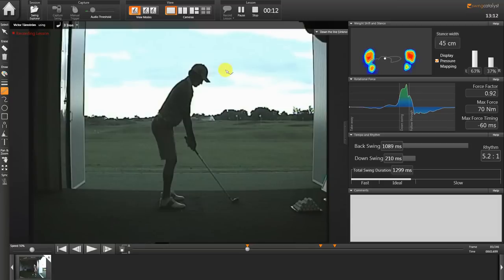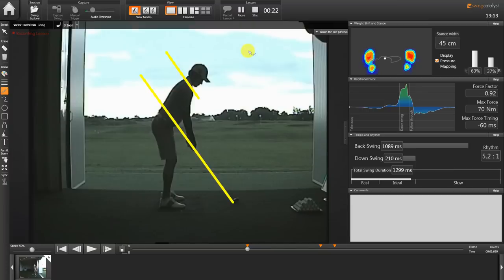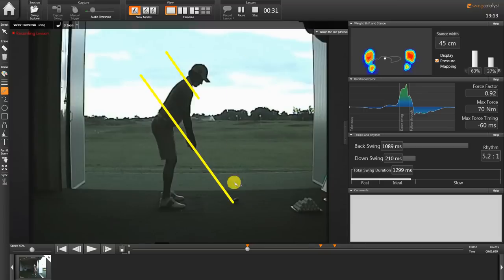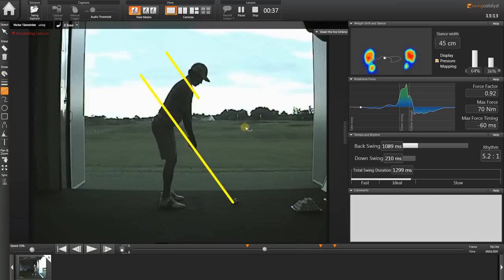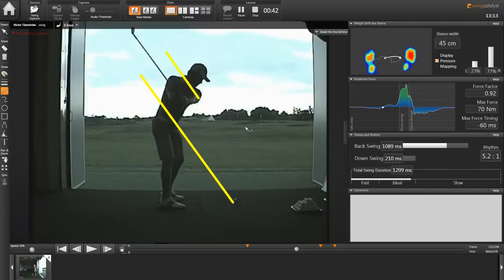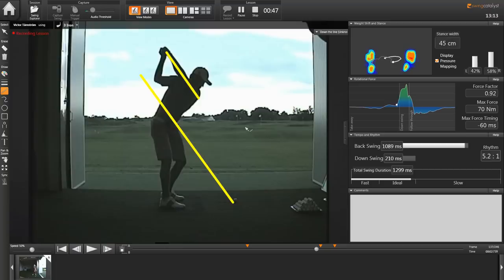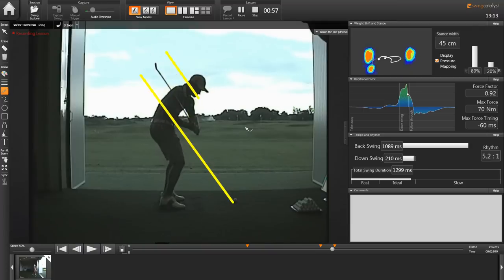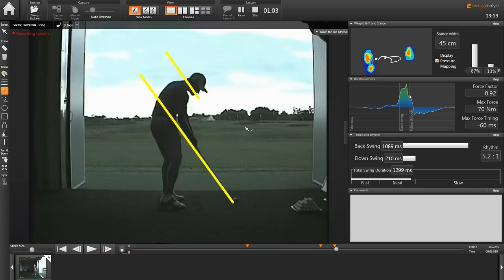Swing of the week - Johan Tärnström with Victor Tärnström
This lesson was recorded at the magnificent VW Golfarena in Sweden